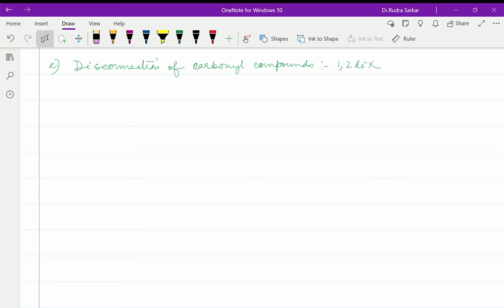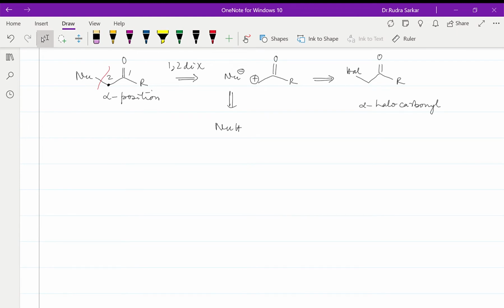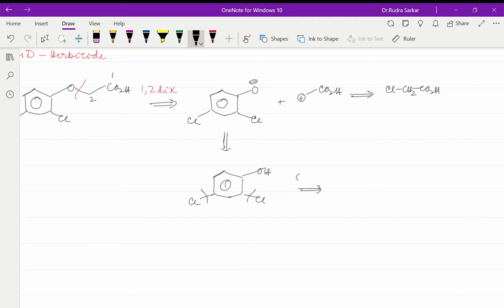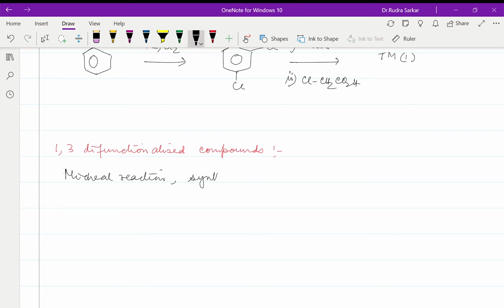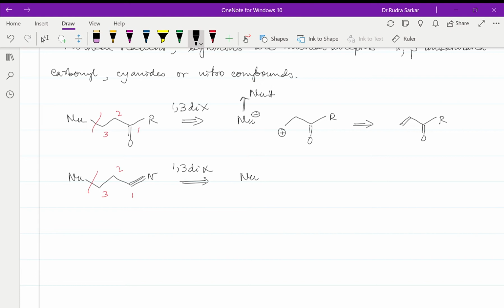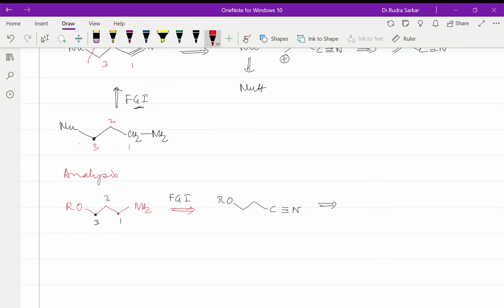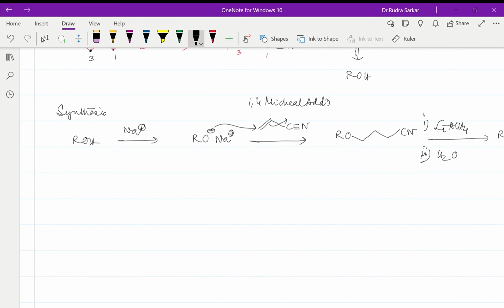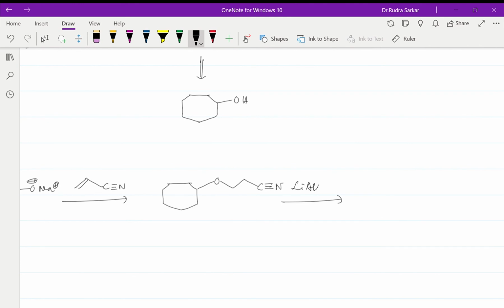DISCONNECTION APPROACH TWO GROUP C X 1,2 DIX FOR CARBONYL AND 1,3 DIX FOR CARBONYL for iit jam net